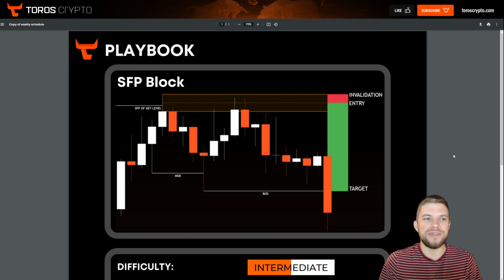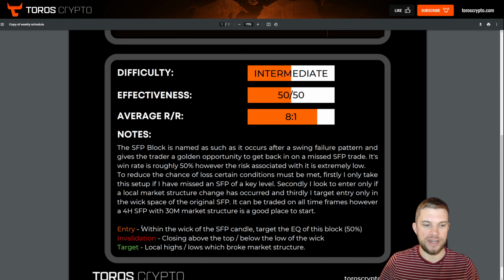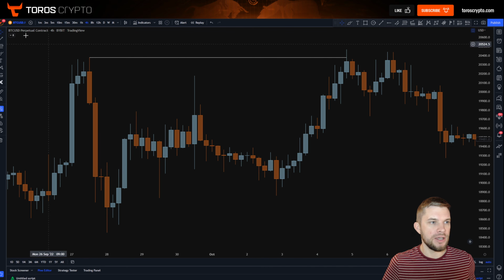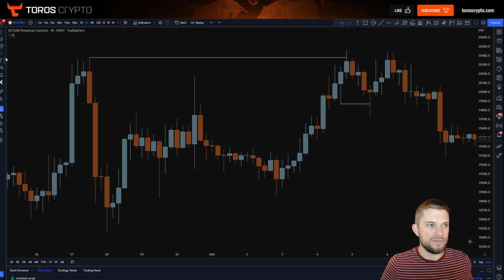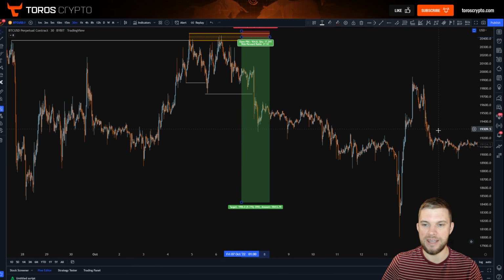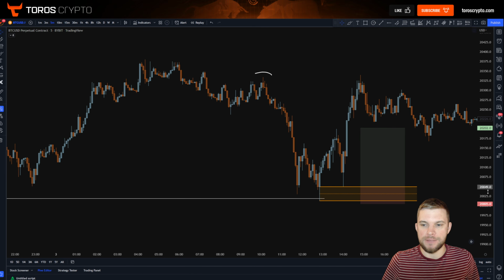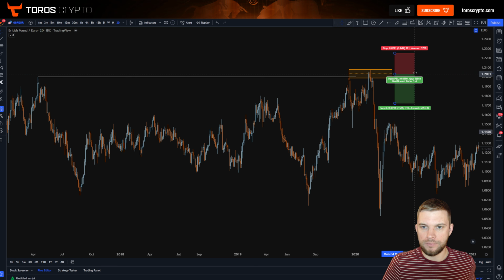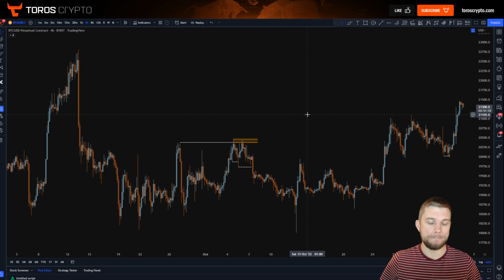Beginner Friendly High Reward Trading Strategy - SFP Block.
The best no KYC exchange that are also open to US customers.

Socials.